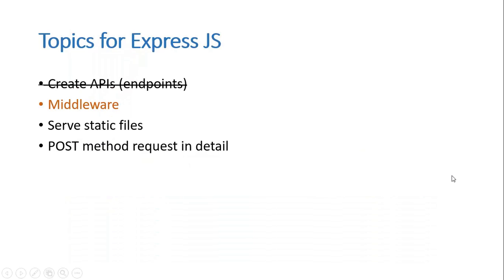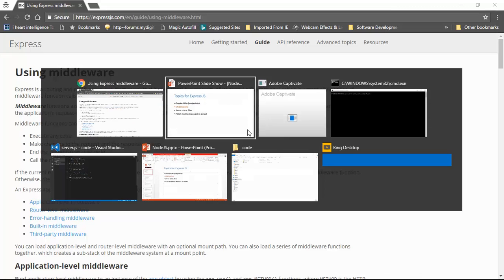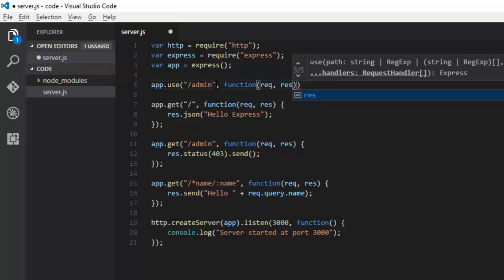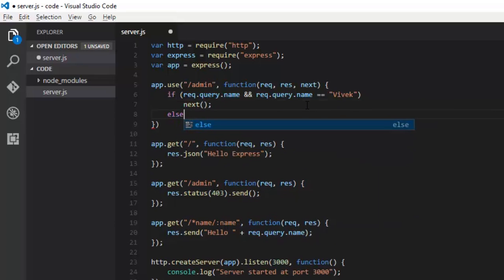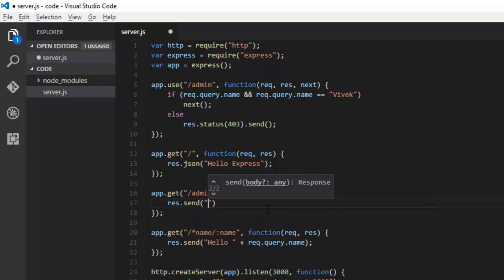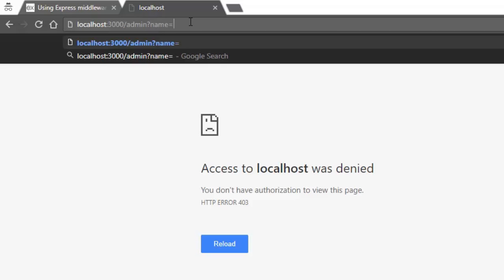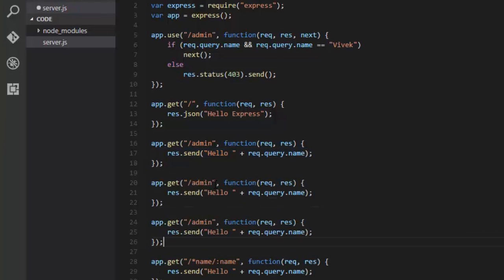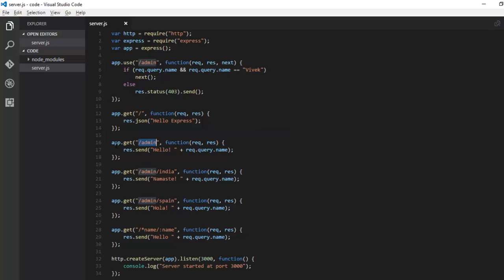8. Node.js Express JS. What are Middleware ? (Lets create one to understand)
Eight in the series of "Get up and start running with Node.js".
Get started with  Express JS and  know and and create Middlewares for your routes.

2.